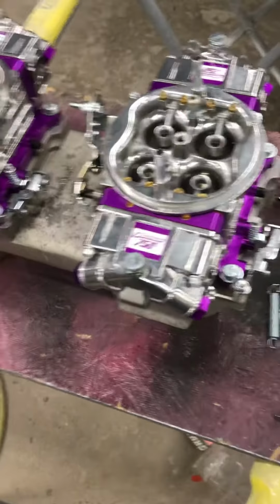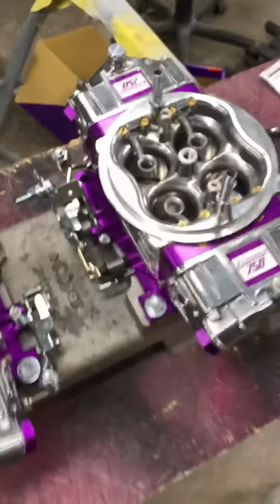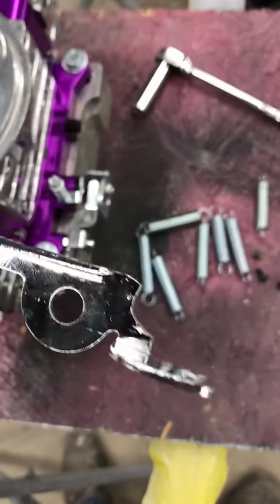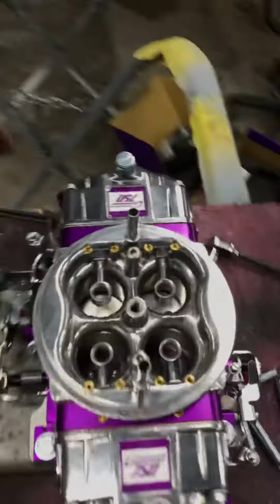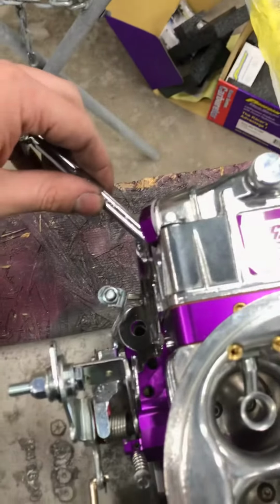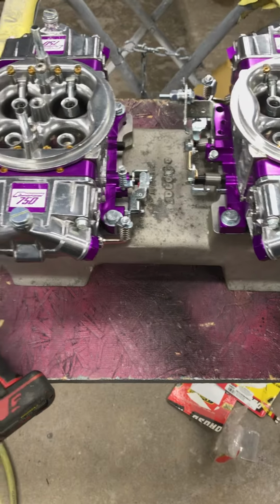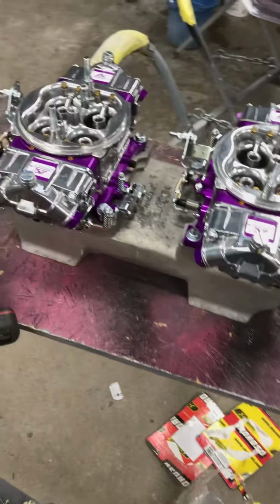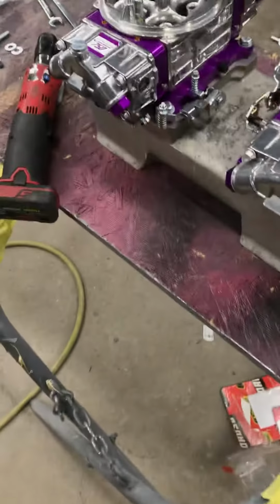Return spring setup + quick overview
Setting up some Moroso return spring kits on my dual carb tunnel ram setup for my big block mopar street engine.